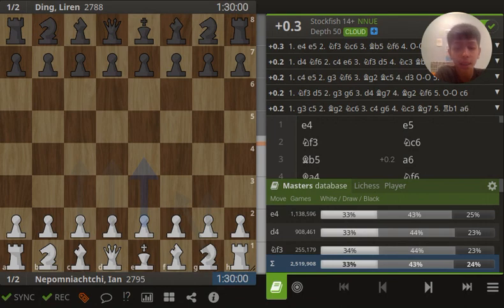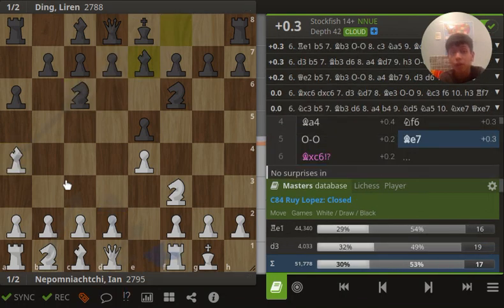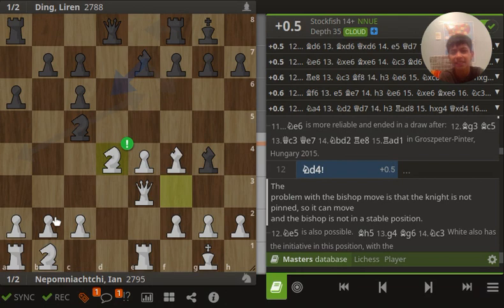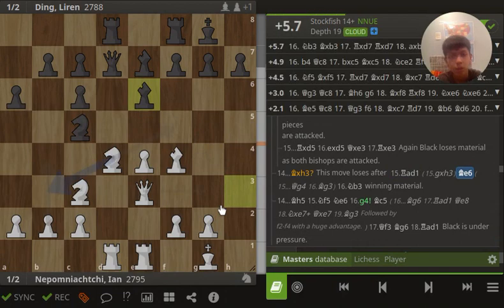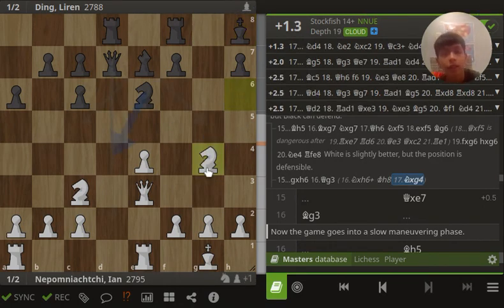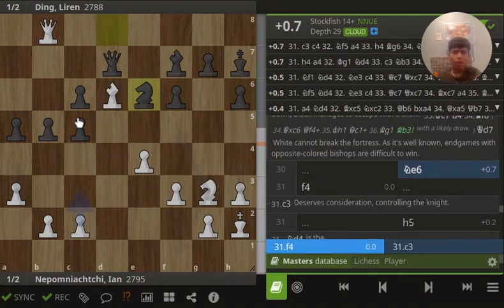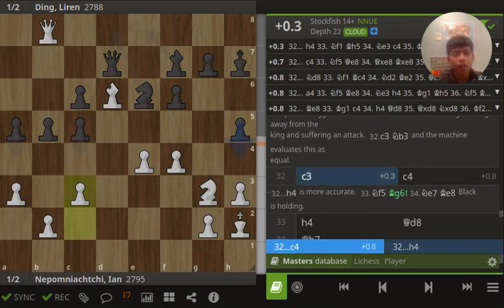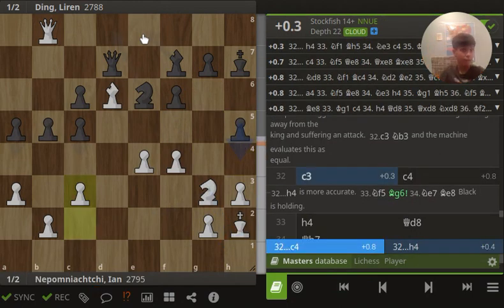Ding, Liren vs. Nepomniachtchi, Ian | FIDE Chess Championship 2023 | Game 1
Hey guys! Today I review GAME 1 of the FIDE chess championship. Here's the link to the study
I'll try to do videos like this every game. Chess is at it's peak in popularity so I think this video may be very insightful. This probably took half of my voice away.